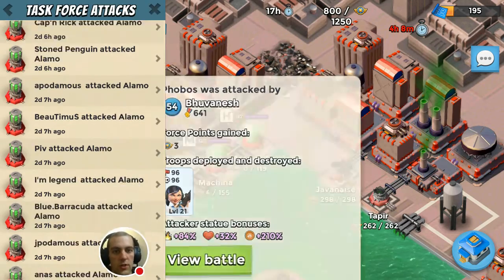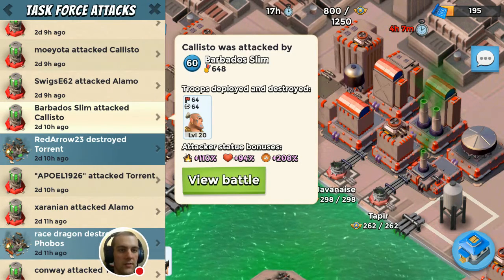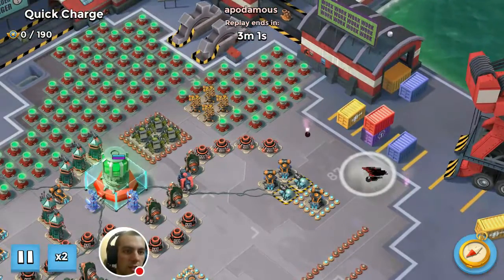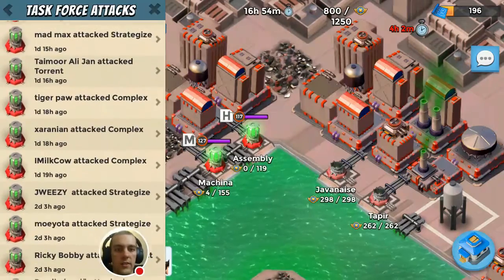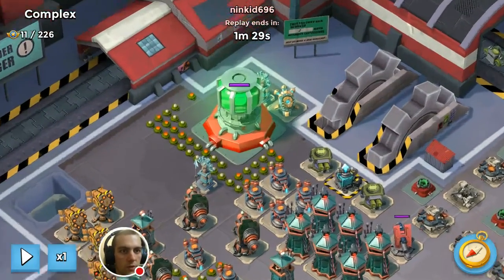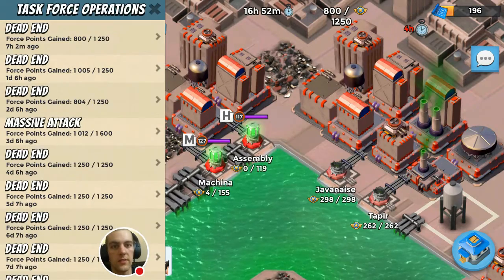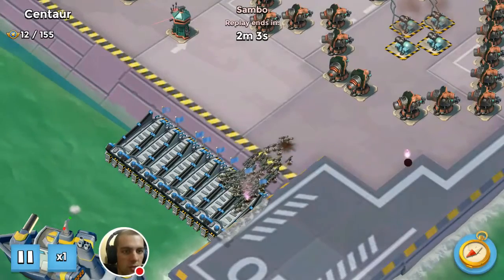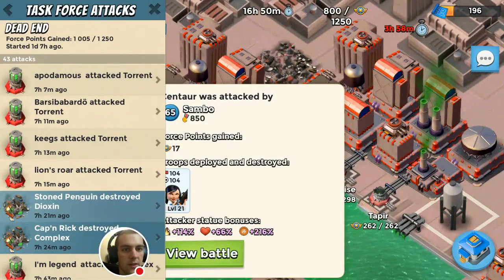Penguin Highlights Episode 2: Stoned Penguins - Massive Attack and Dead End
Check out these operation high/lowlights and funny moments from the past few days in Stoned Penguins

Hits:
Bhuv Phobos a third of the core
Barb Warriors with all the flares and all the medkits
Ninkid, great walk.
Sambo with great use of GBE and time
Blue ultimate efficiency
Apod didn't bring all his boats...

Penguin Family: Join us, we have a few task forces you can switch between depending on activity and skill (No green, Min 8 offensive statues

Stoned Penguins JC09Y9 - 50 man TF, 50intel/week. Massive Attack Sundays (7 boost), Deep Cut (4 boost)/Dead End (2 boost) for rest of week.

Ripped Penguins 8U9PLGVP - 25 man TF, 60intel/week. Choke point/Curtain call daily, looking to push up.

Baked Penguins 8RGCJCRY - 25 man feeder/vacation/powder building/relaxed TF. 30 intel/week. Powder Keg-ish daily

Mini Penguins 8U9V808Q - Currently 10 man TF purely created for mini accounts to grow (Lvl 16-42) running Early Bird daily

Looking primarily for Smokey Zooka players (No Cryos, Tanks, Medics or Scorchers unless requested in notes). But plenty of room to learn and get better

Kik:            RedArrowXXIII
Band:        RedArrow-XXIII
Line:          RedArrow-XXIII

Recording/Editing:
Mobizen (screen recorder)/YT Gaming
Moto X (phone for game and camera)
Turtle Beach 800Elite (usually part of my PS4 set up - Headset/microphone)

Uplink - To Myself (feat. NK)